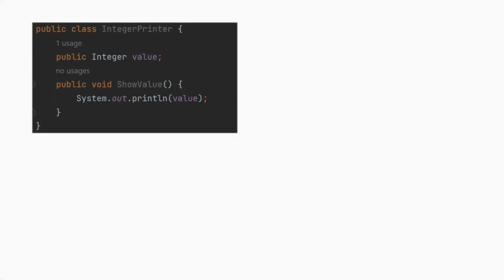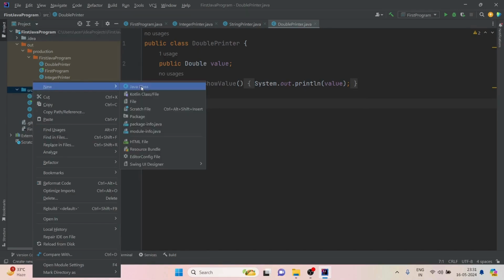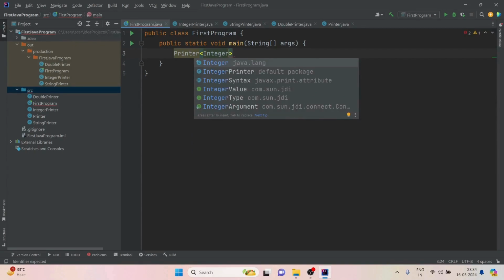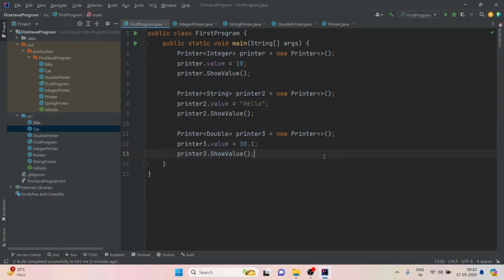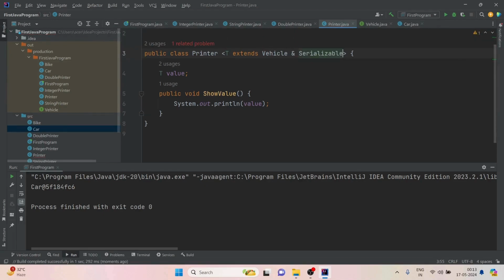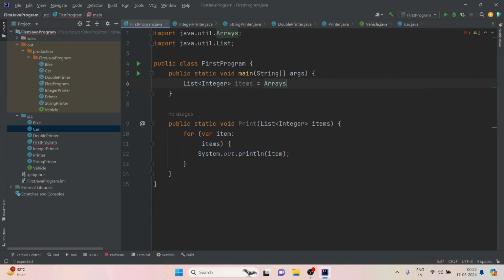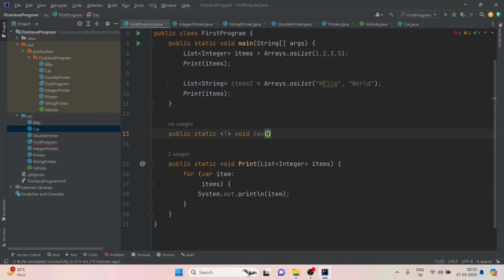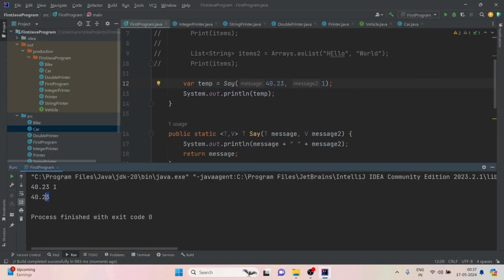Day-22 | Generics | JAVA Tutorial | JAVA Full Course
Explore the powerful concepts of Generics and the Wildcard character in Java with our detailed guide! In this video, we'll demystify the use of Generics, illustrating how they bring type safety and flexibility to your code. We'll also dive deep into the Wildcard character, explaining its use cases and benefits.